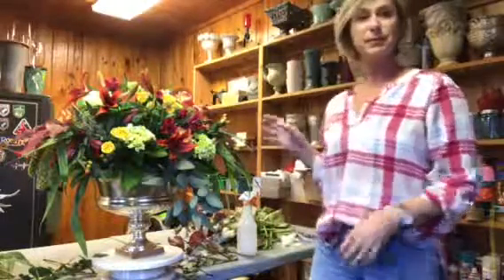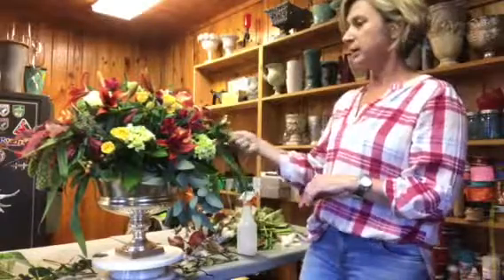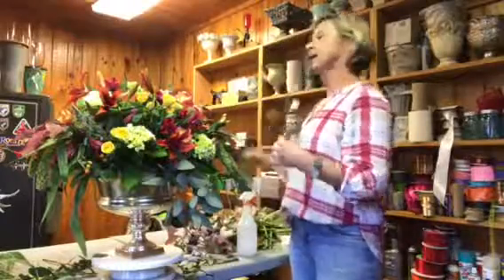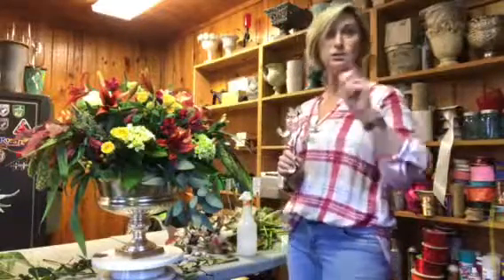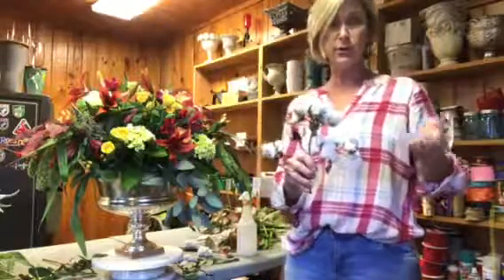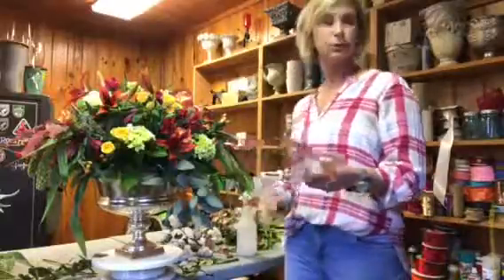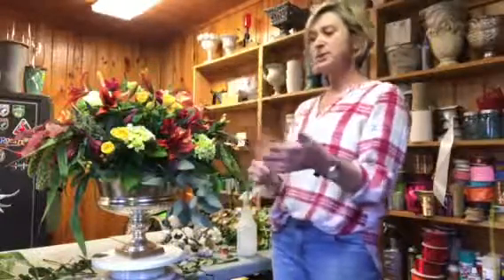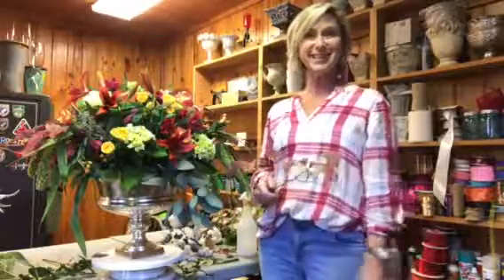Personalizing a Fall Centerpiece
We used deep orange lilies, mini kale,  roses, millet, and hydrangea to get the basic look for fall. By adding the accessories~ maiden fern, cotton stems and fiery dogwood branches~ you will complete the look!
Touches from the garden turn a flower outfit into something that will turn heads!!